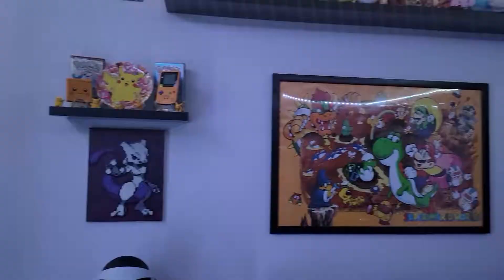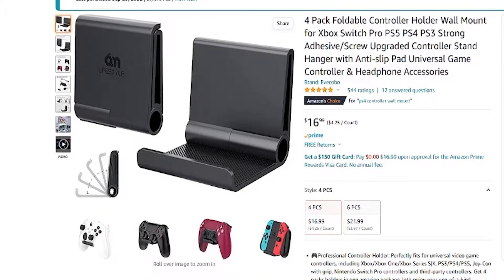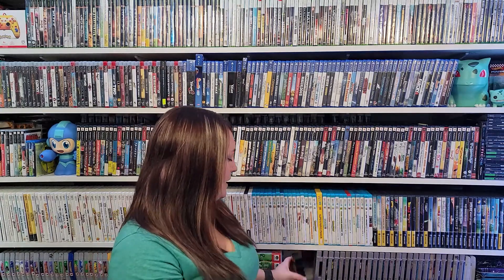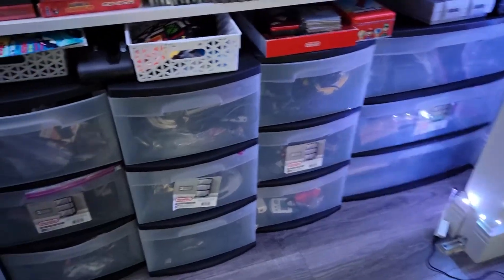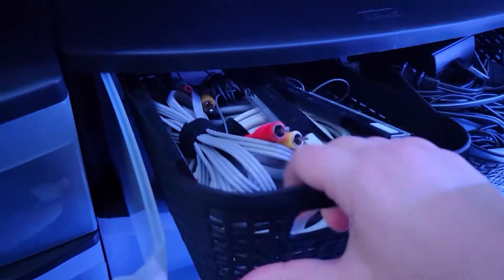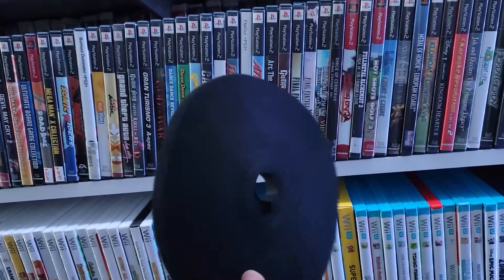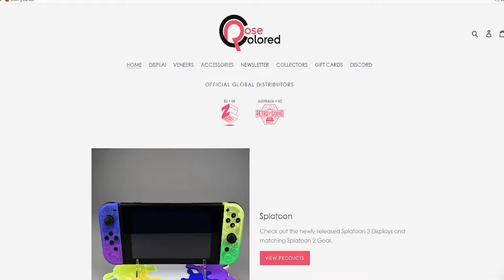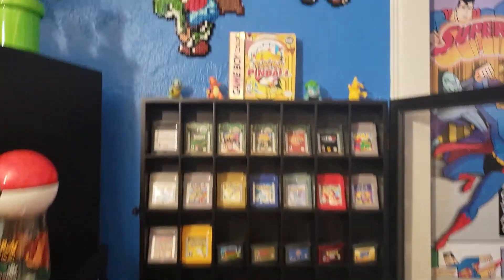Game Controller and Cord management!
It has taken many years to get to this point for me, and I am not done trying to improve. I would like to take you all on my journey to creating a epic and organized game room.

Amazon Stuff
Controller mounts

Tape Cable Ties

Streaming may be a thing in the future

Music credits-
GameChops

– Credits – Produced by Super Lofi 64 Artwork by Evynn Mills Mastered by Dj Cutman Composed by Hitomi Sato Originally from Pokémon Black and White

– Credits – Produced by Bknapp Artwork by Sean Thurlow Mastered by Dj Cutman Composed by Junichi Masuda and Arata Iiyoshi Originally from Pokémon (series)